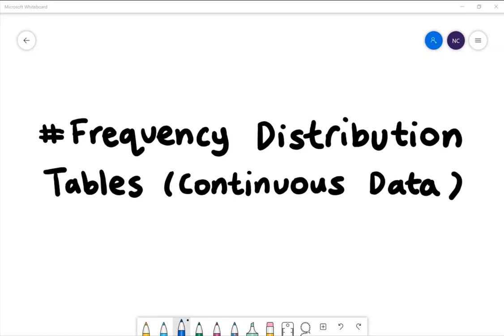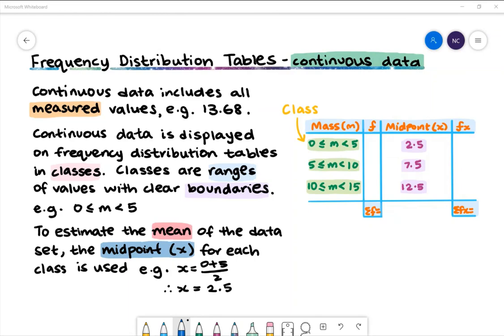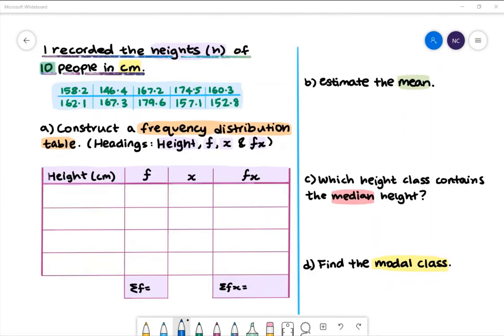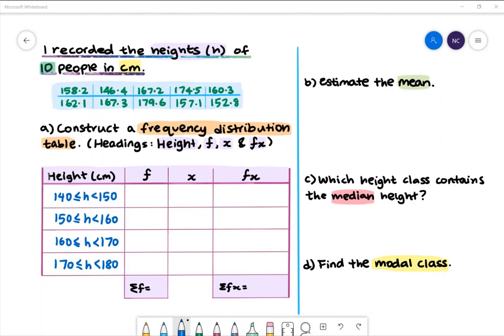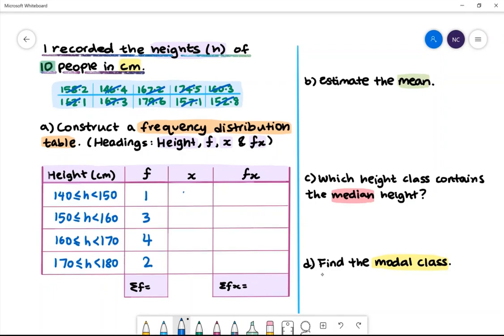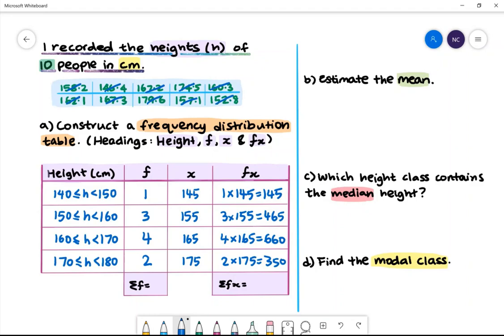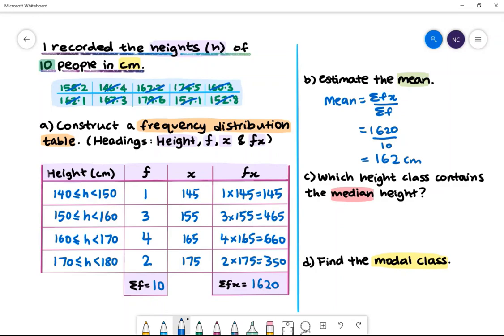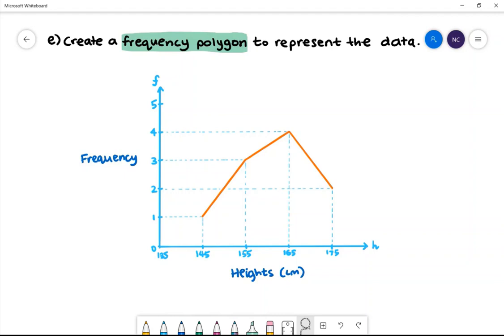FREQUENCY DISTRIBUTION TABLES - CONTINUOUS DATA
In this lesson, you will construct frequency distribution tables for continuous data.